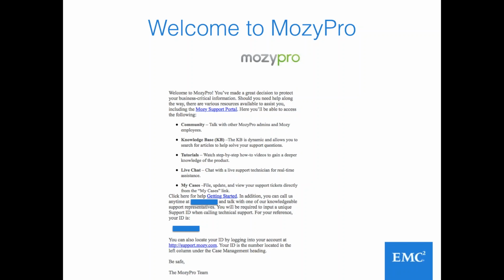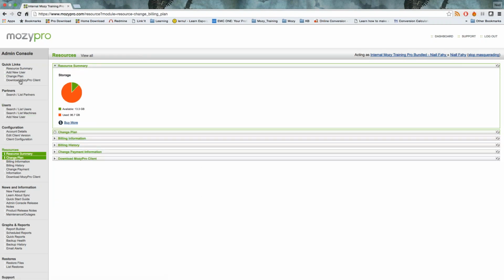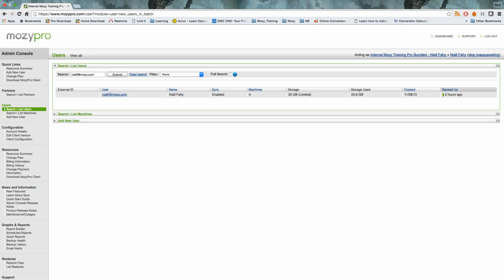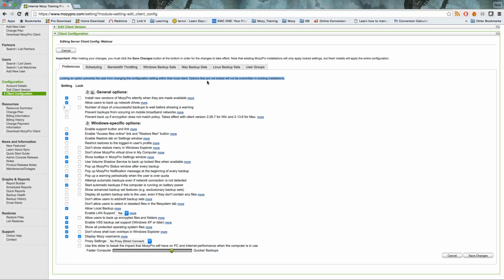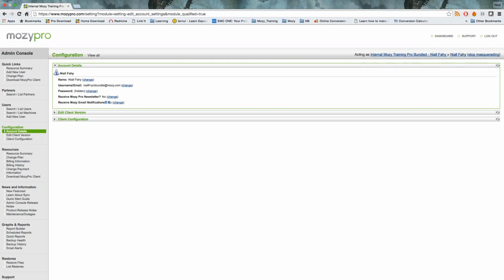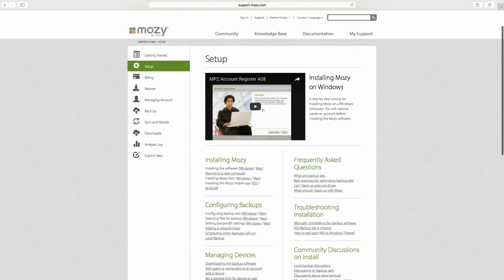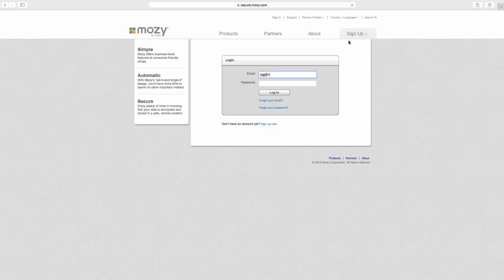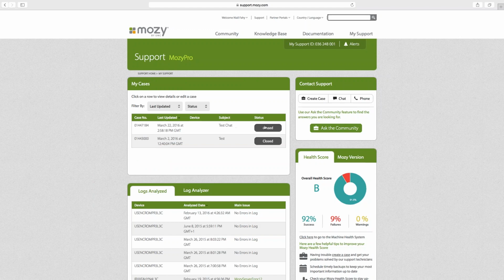How do you get started with MozyPro?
Now that you've signed up, how do you get started with MozyPro?